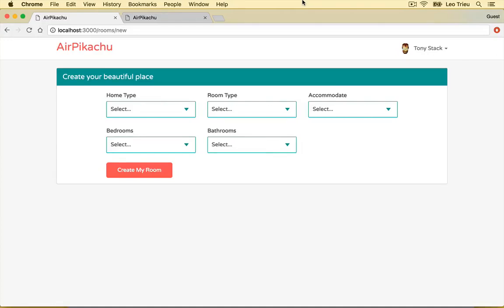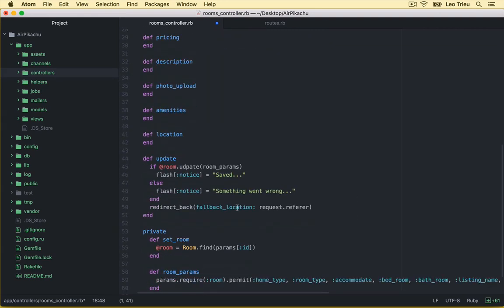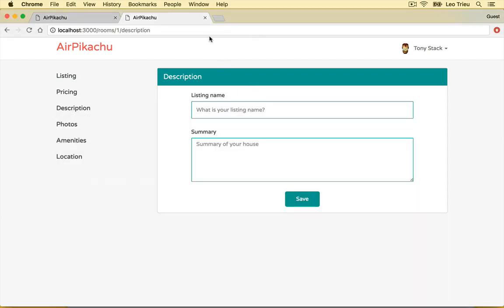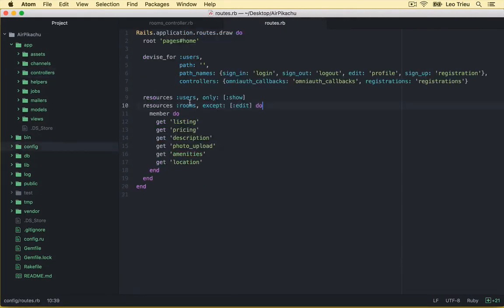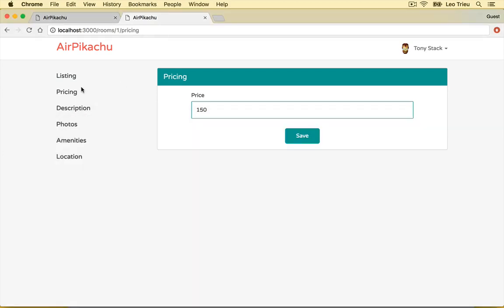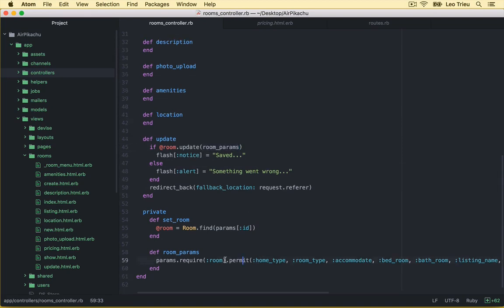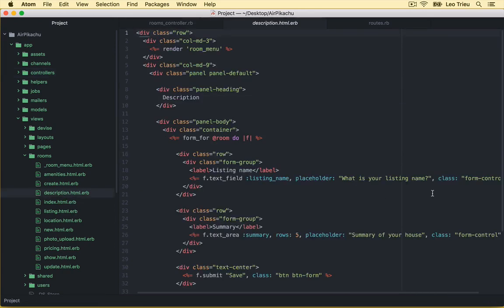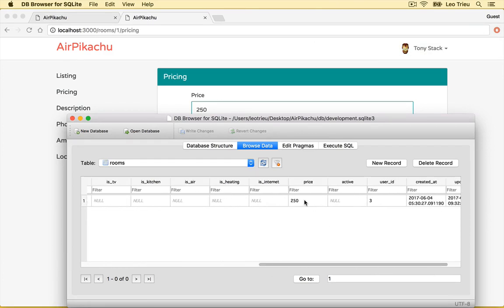Lesson 27 Understanding the workflow